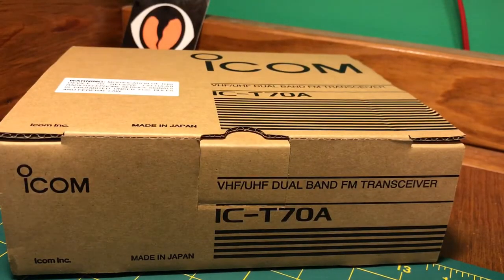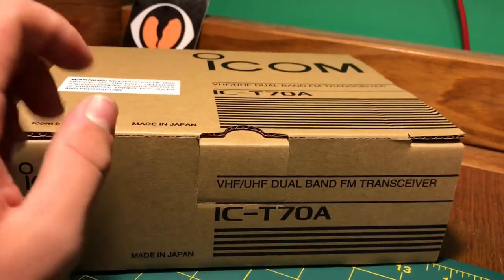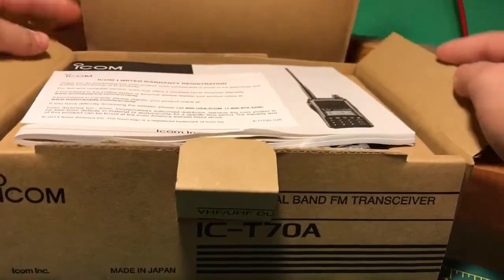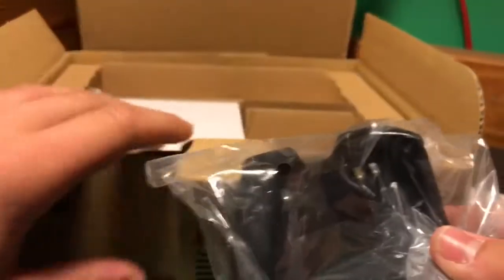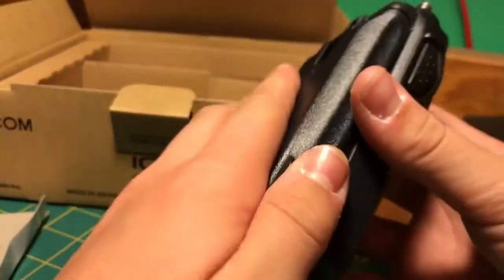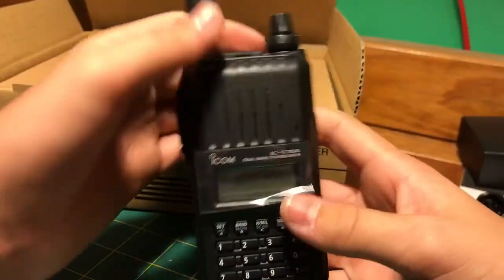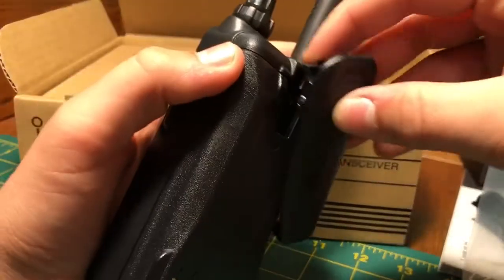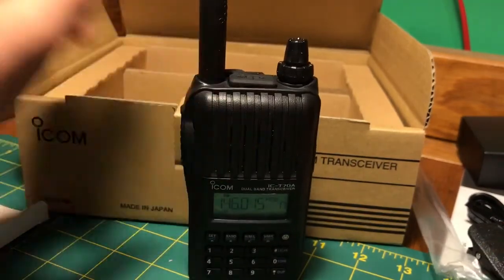Unboxing the Icom IC-T70A Dual band Handheld Transeiver